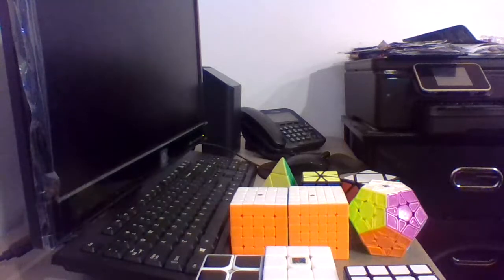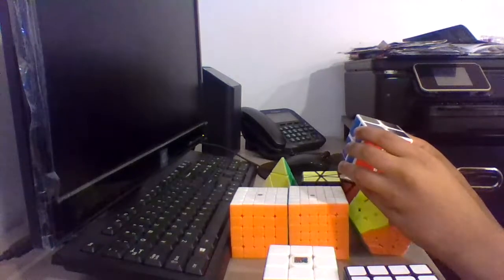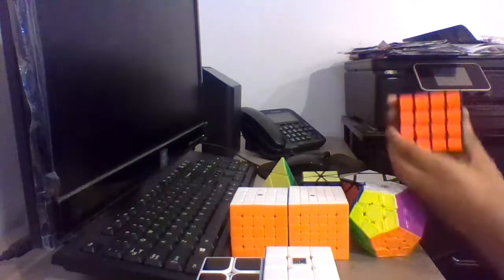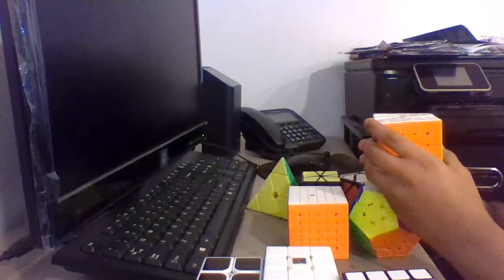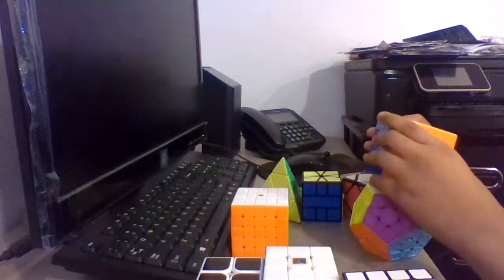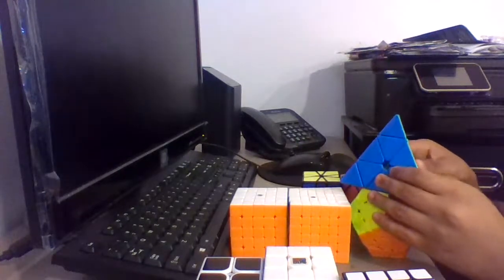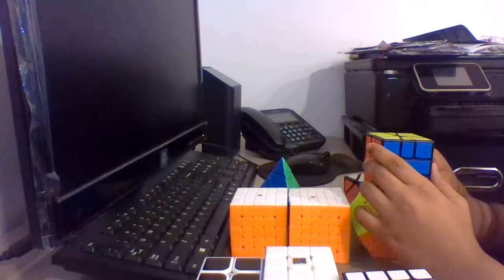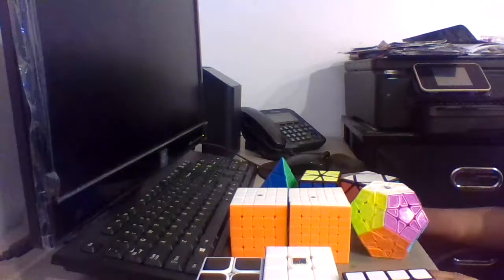Mains and Goals for CubingUSA Western Championships 2019!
In this video, I show my mains and goals for CubingUSA Western Championships 2019! This competition will be held at the same place as Another Bruin Cube Day 2019, which is the Ackerman Grand Ballroom in UCLA.